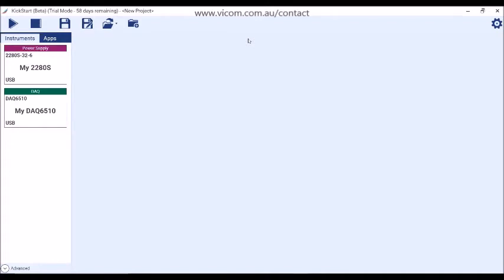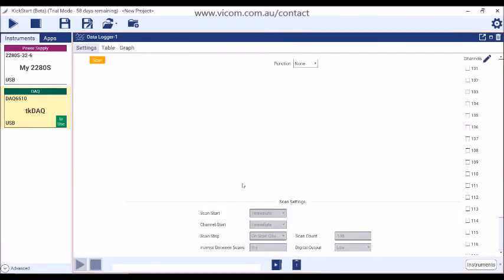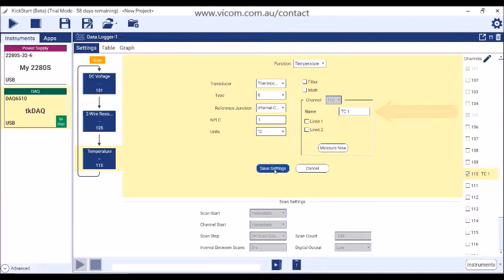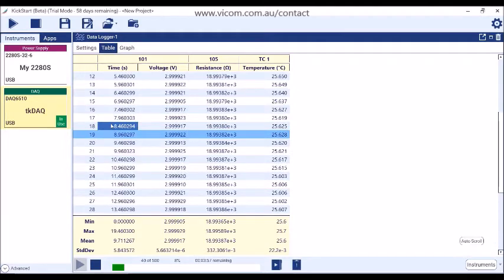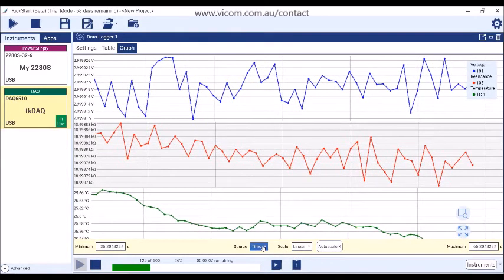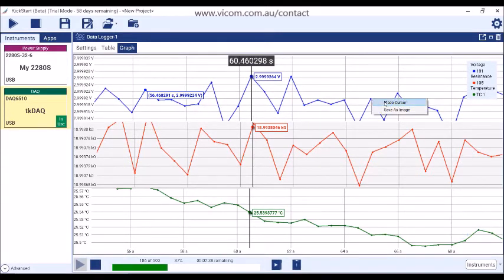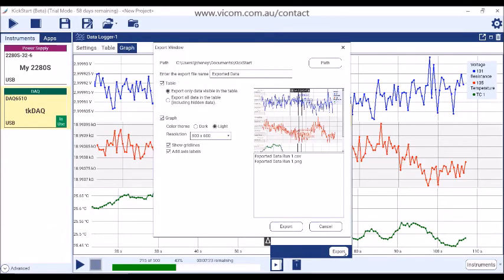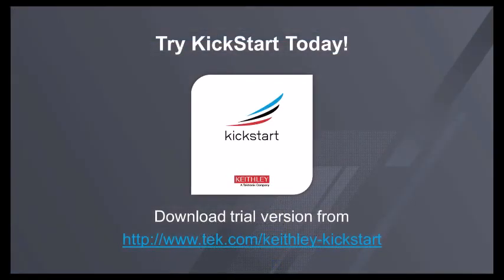Keithley KickStart 2 Instrument Control Software Overview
Keithley’s easy to use, instrument control software for DMMS, DAQs and SMUs get's you measuring in minutes without complex programming.  See how it's done!